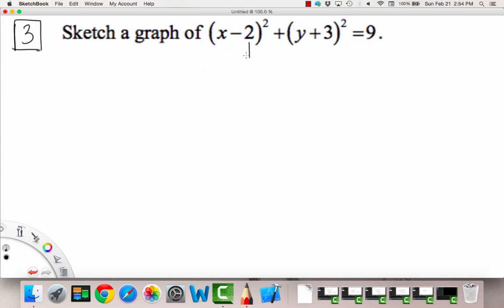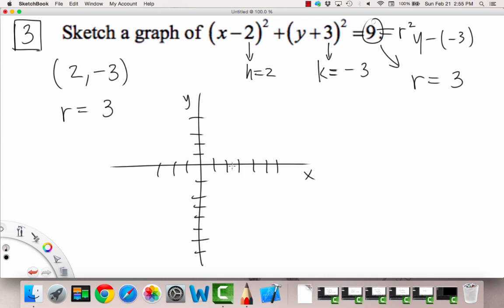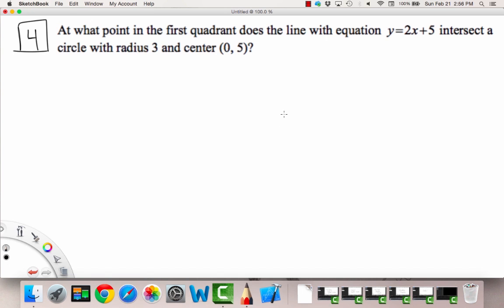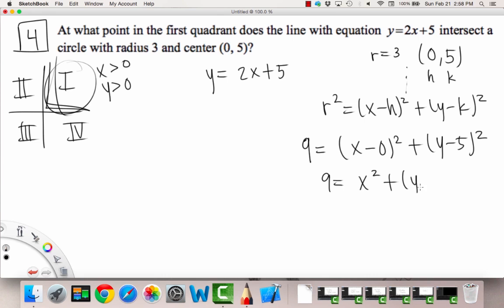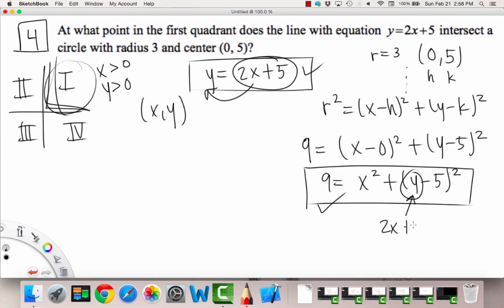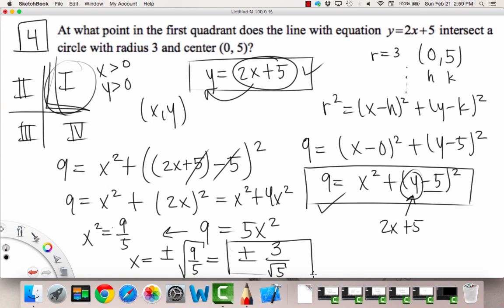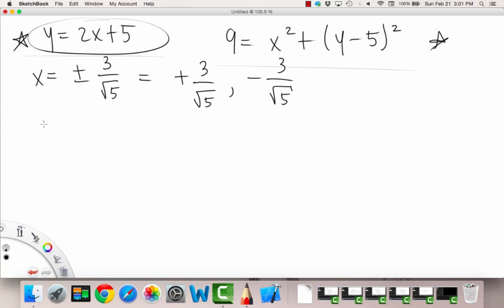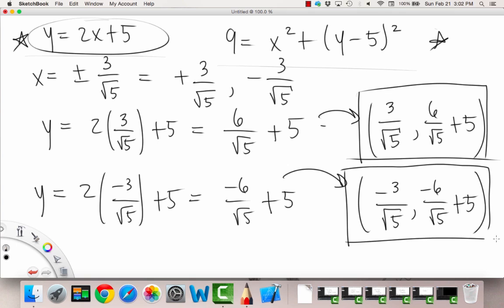Circles and Angles Examples 3 4 | Precalculus | Griti